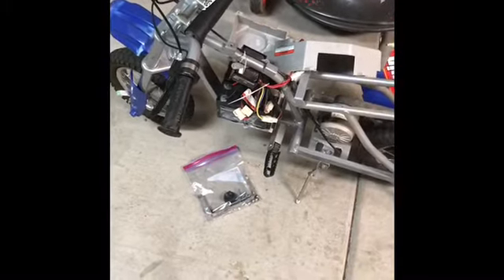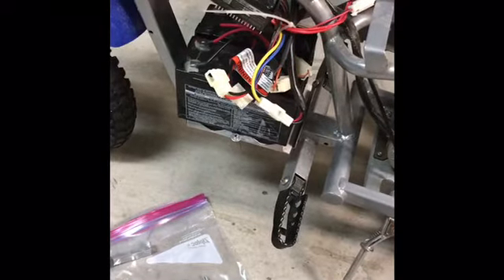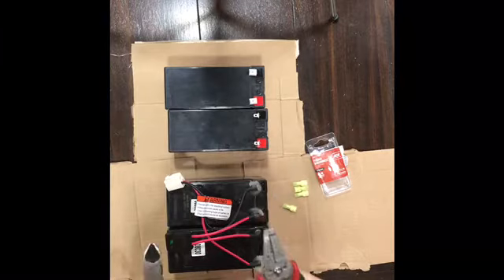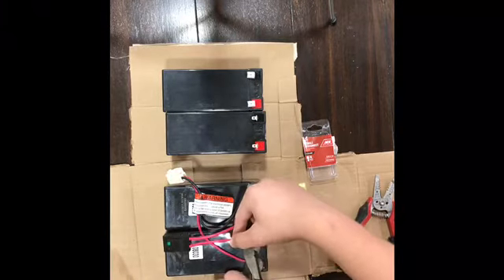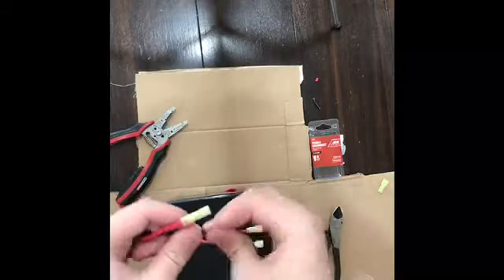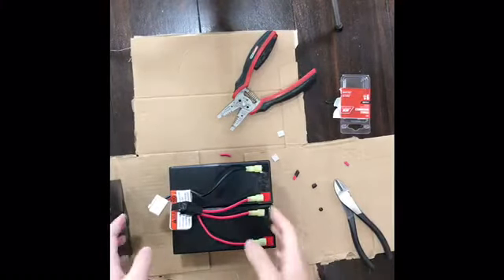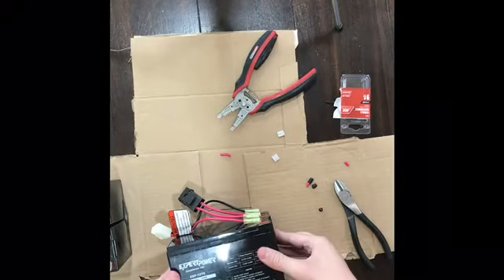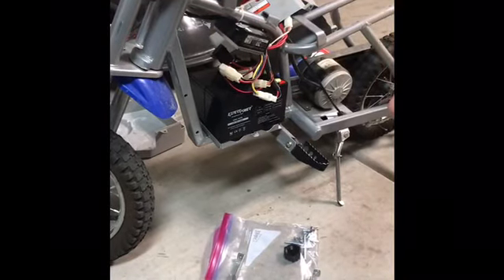Fixing the Battery on a Razor Motorcycle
Hey Guys! This is my first video and I though it would be cool to show you how I fixed the battery on my brothers motorcycle.
Write in the comments if you want me to show you how to take the plastic off the motorcycle.